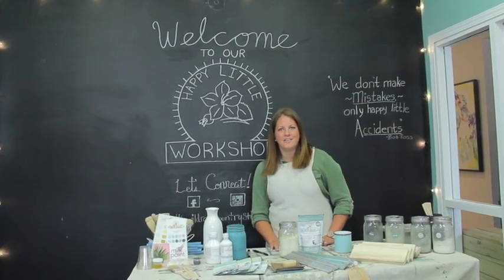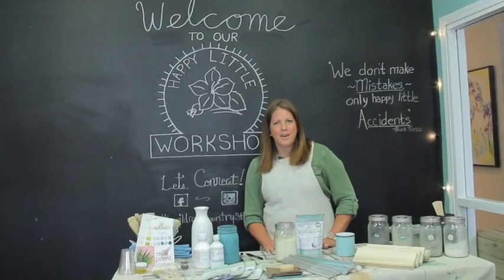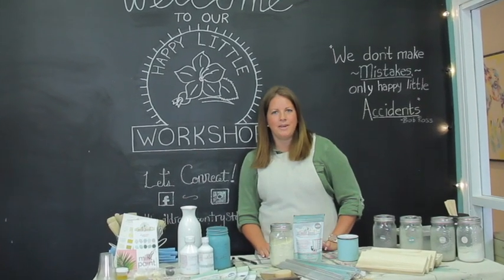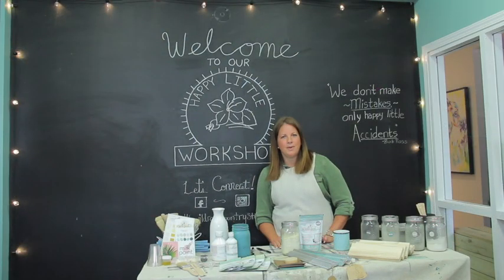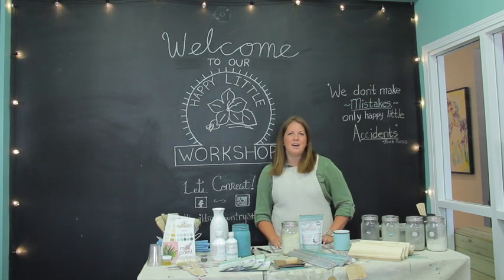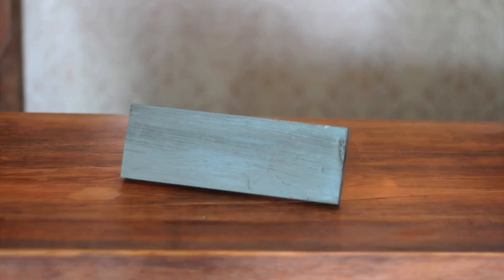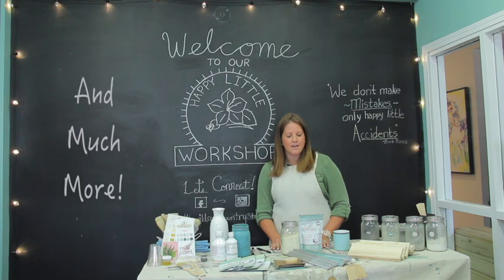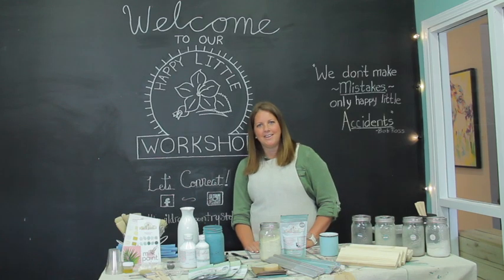Milk Paint Basics Course/Workshop Trailer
Learn all about milk paint in this 40 minute online course.  We recommend using Milk Paint by Fusion, Miss Mustard Seed's Milk Paint and Homestead House Milk Paint.   Great course for beginners or as a refresher!
for more information.